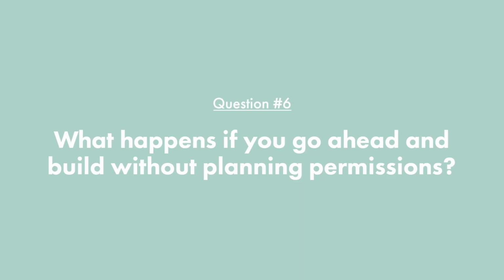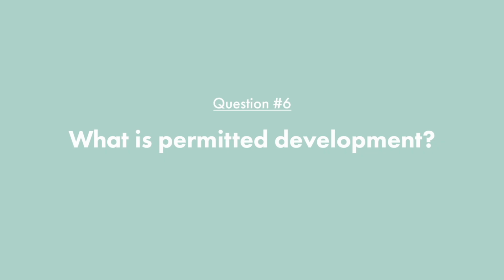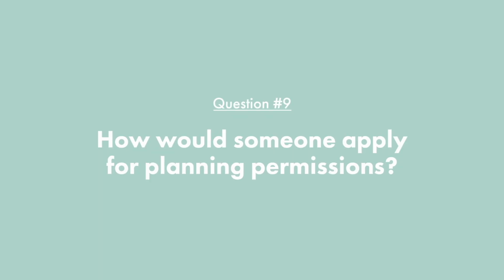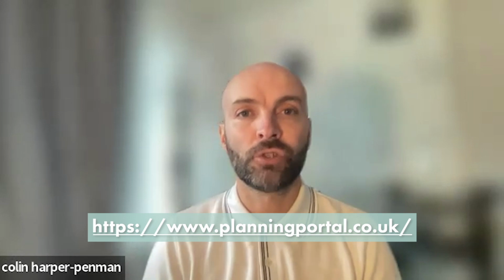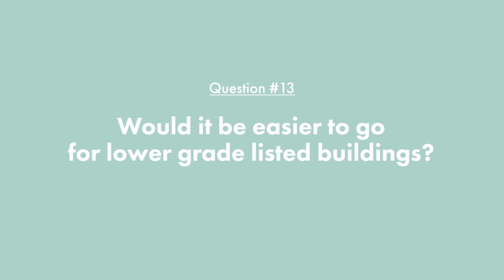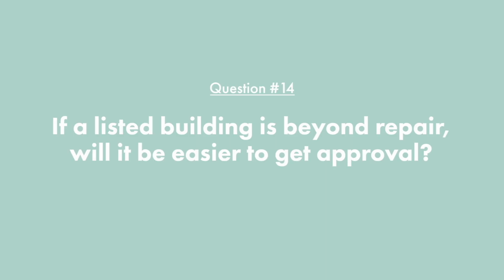EVERYTHING YOU NEED TO KNOW ABOUT PLANNING PERMISSION 🏠 UK Property Development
In this video we address the most frequently asked questions about UK planning permissions! In conversation with Colin Harper Penman

⏰ TIMESTAMPS / QUESTIONS ⏰
00:43 how much does it cost to apply for planning permission
01:50 what does the council application fee cover in planning permission
02:03 how long does It take for planning permission to make a decision or get approved
02:44 can you appeal a planning decision
03:33 is it free to appeal planning permission?
03:50 what happens if you build without planning permission?
05:51 can a council change their decision after planning approval?
07:58 how do I apply for planning permission?
08:44 how long does planning permission process take?
09:22 why are councils not prioritising new housing?
10:57 what is the difference between listed building consent and planning permission?
10:58 getting planning permission on listed buildings
11:30 getting listed buildings consent for planning on listed buildings
11:37 English Heritage protecting listed buildings
12:42 is it easier to get planning permission on grade 2 listed buildings than grade 2*
14:21 if a listed building is beyond repair, will it be easier to get planning permission approved?

💌 Mailing Address 📦
Property Couple
WARWICKSHIRE
CV12 2DR

👇ABOUT US
We are Lia and AK, and we're excited to share our journey with you as we navigate the world of property investing, business, and working together as a couple.

AK: I left my corporate job after experiencing mental and physical health issues, and we started our YouTube channel to document our journey as new property investors in 2019 with no upfront capital. Expect weekly videos where we provide project updates, share best practices, money-saving tips, and our learnings along the way.

Lia: With nearly a decade of experience building my own entertainment channel on YouTube from 0 to over 330k followers, the unpredictable nature of a content creator's monthly income took a toll on my mental health. Starting my property journey was my way of future-proofing my income and creating a stable, regular source of revenue. Ultimately, my goal is to build a secure financial foundation for our future family.

Our goal is to make property investing accessible and understandable by sharing our story. We're passionate about inspiring others to take control of their lives, no matter what challenges they may face.

Join us on our journey to achieve a better work-life balance through property investing. We're committed to sharing our experiences, tips, and insights to help you on your own journey.